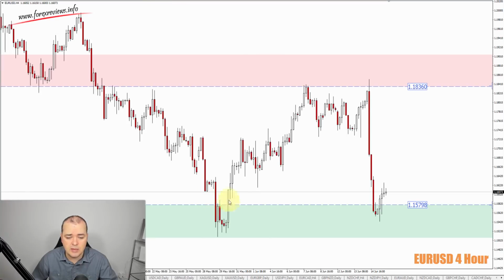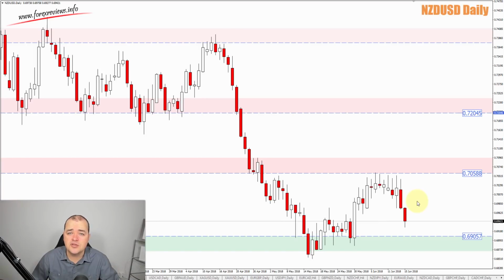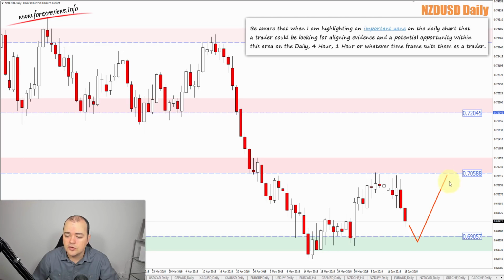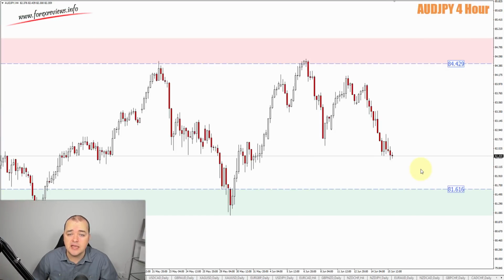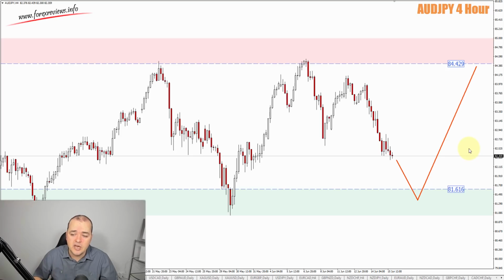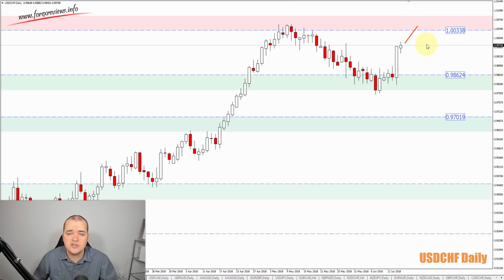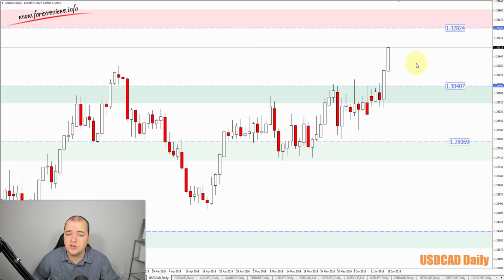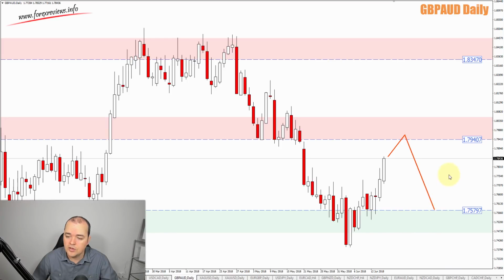Обзор валютных рынков 18-22.06.2018 (Тимон Веллер)